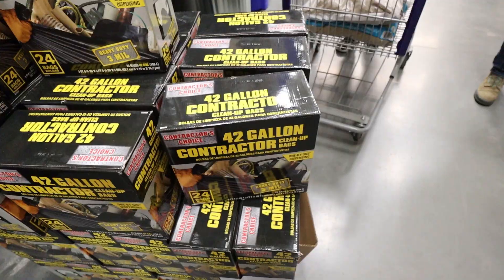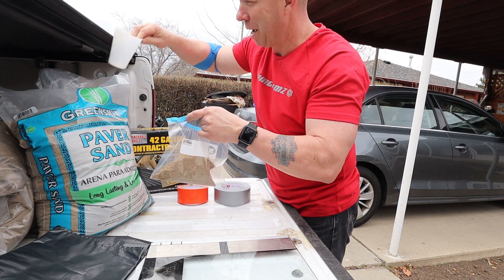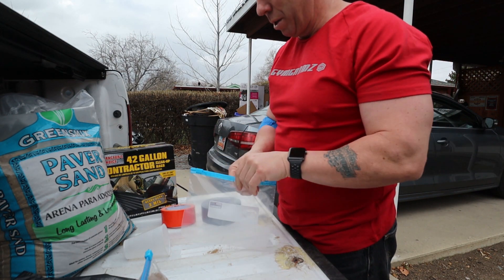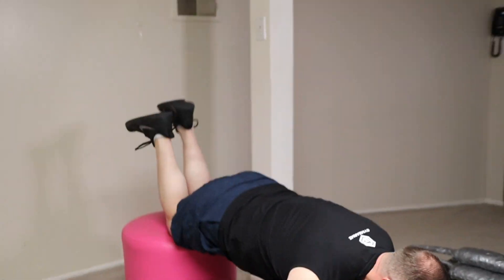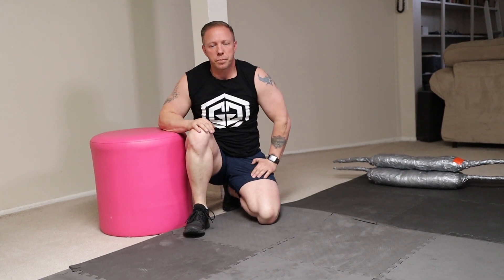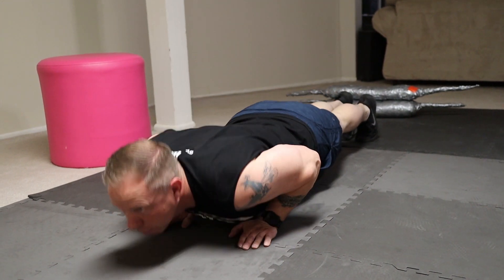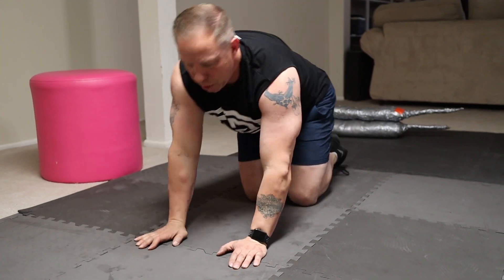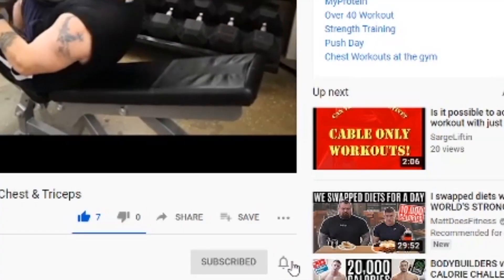Build a Bulgarian Brute Power Bag for cheap!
My Gym is Closed! | Time to Workout at Home! Part 1

Current Affairs has the world in twizzle. Gyms are Closed, Malls are closed, Theaters are closed, Toilet paper is in scarce supply. But we still need to maintain our wellness by implementing at home workouts.  In Part 1 of this series we craft a Sandbag Yoke and perform a Push workout.

WORKOUT LIST:
1. Pushups (Knees, Standard, Stagger Plyo)
2. Pike Pushup (knees, feet)
3. Tricep Ext into Pushup
4. Diamond Pushup
5. Reverse grip Pushups
6. Chair Dips

MENTIONED:
$35 spent at Lowes for Paver Sand, Trash Bags, & Duck Tape.

WHAT I’M WEARING:
GymGarmz | Men’s GG Tank Code: Stroh10
GymGarmz | Men’s Energy T-Shirt Code: Stroh10

FITNESS GEAR & SUPPLEMENTS:
Squat/Deadlift Shoes
Powerlifting Belt
Workout Sandbags
Stability Base for Home Gym

CAMERA GEAR USED:
My Camera
On Camera Microphone
Small Tripod
SD Card
Studio Lights